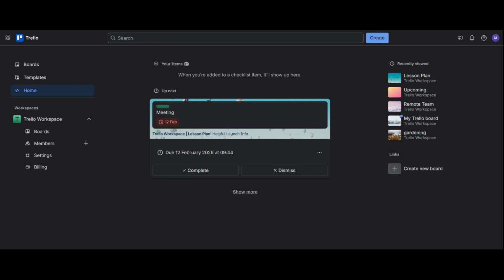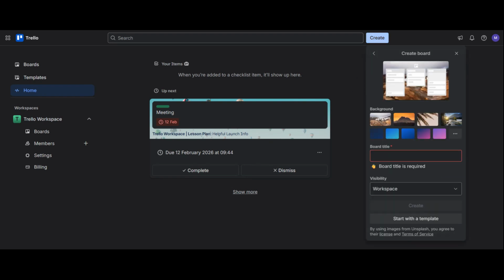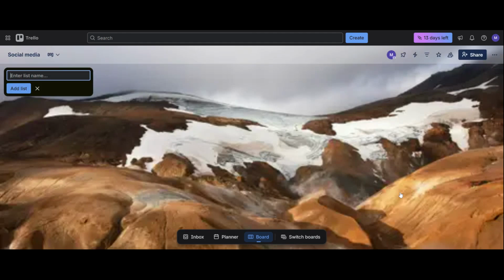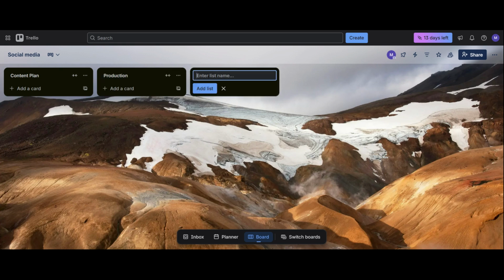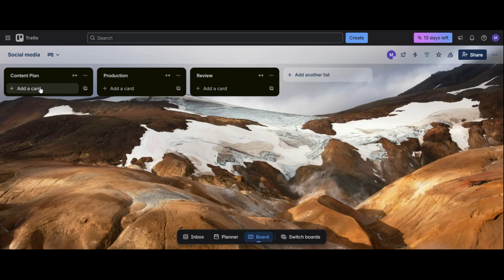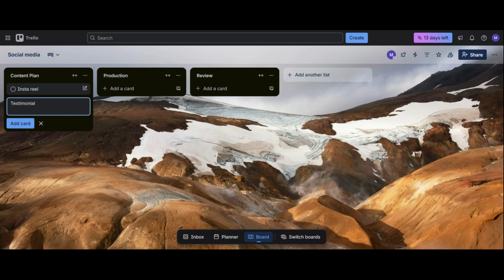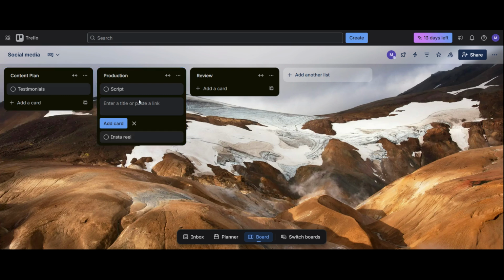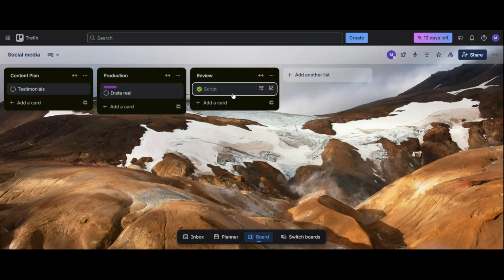How To Use Trello For Social Media Management (2026 Easy Guide)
Learn how to use Trello for social media management step by step. Organize content ideas, track production, and streamline your workflow with this simple Trello board setup tutorial.

Timestamps:
0:00 Introduction
0:41 Create a New Trello Board
1:22 Set Up Lists for Workflow
2:03 Add and Manage Content Cards
2:44 Drag, Track, and Organize Posts
3:00 Conclusion